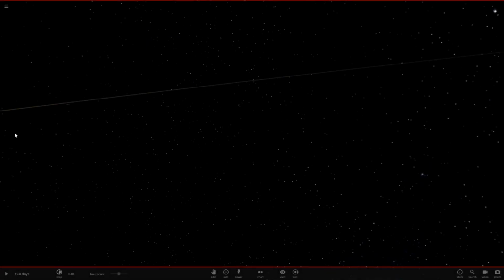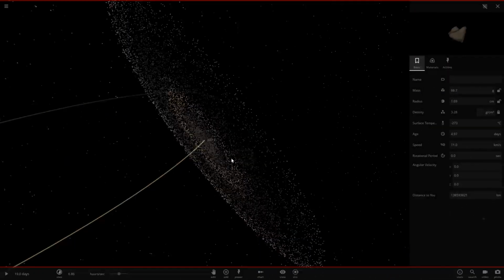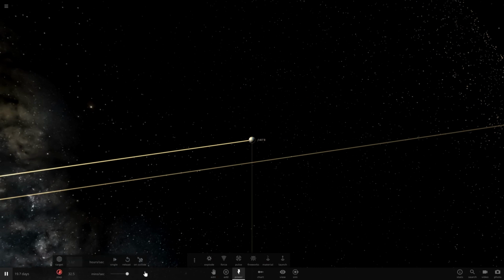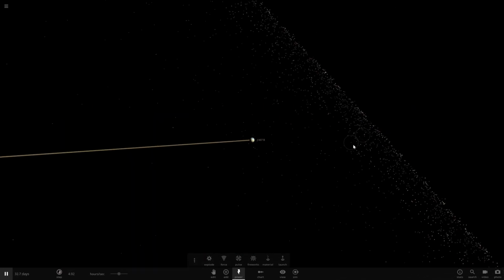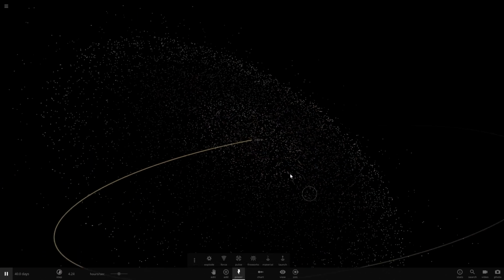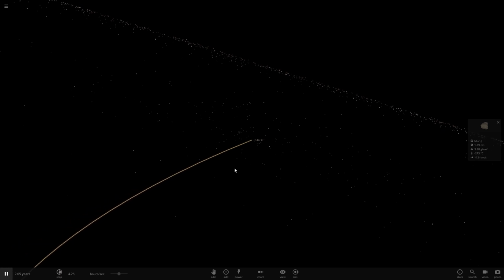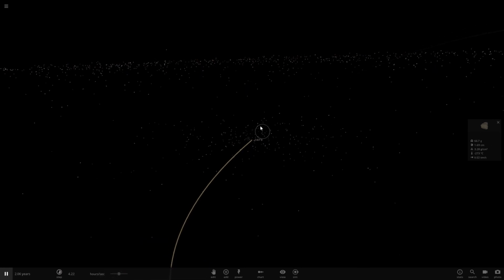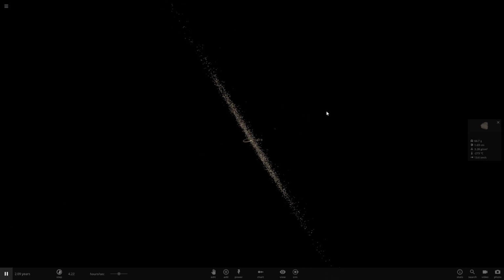What if J1407 B's Rings Collapsed?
Welcome to another experiment in Universe Sandbox 2, for science.
Today we'll be taking a look at a suggestion asking what would happen if we halted the velocities around J1407 B, let's find out!

(Spoiler alert: it doesn't.)

Universe Sandbox 2 is a space sandbox with endless possibilities, and is an awesome game for people who wonder about pretty intense things happening in our universe. But, keep in mind the physics and results depicted in this game are to be taken with a grain a salt, the game tries to, but does not always accurately reproduce the expectations of our current knowledge of physics, and the game is still an early access alpha!

 A lot of the ideas in this series are suggestions by viewers and aren't intended to be "educational," so take the results of this test with a grain of salt!